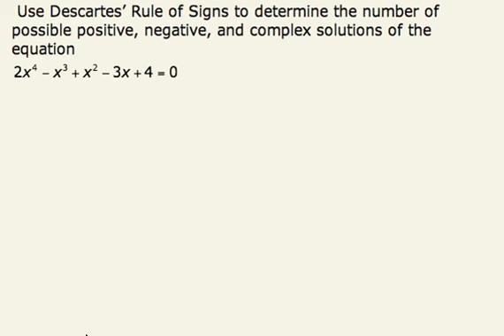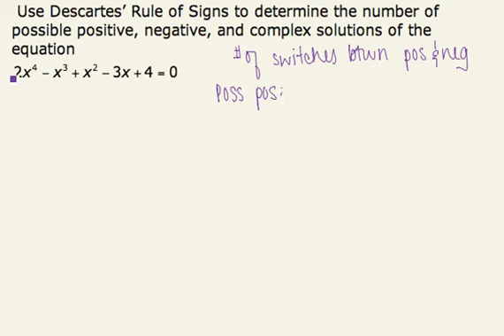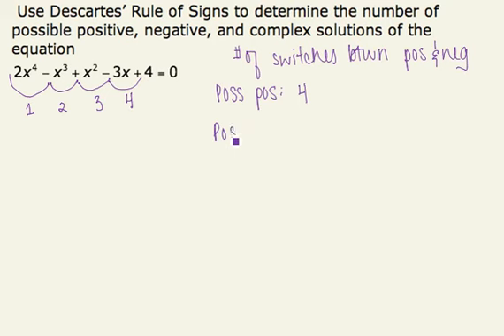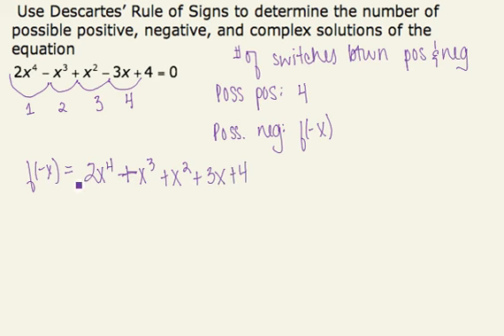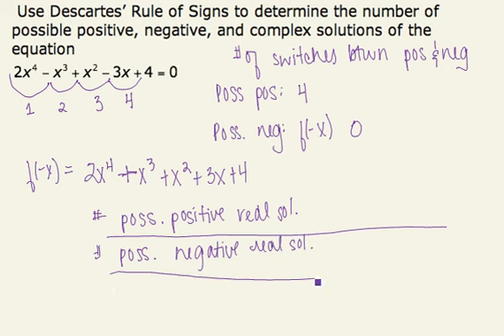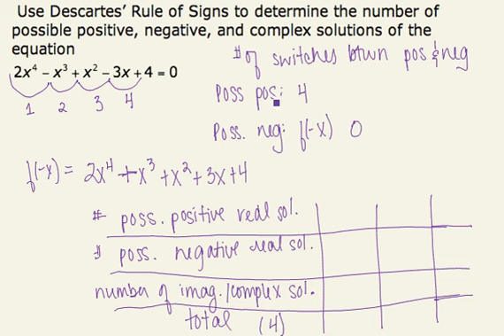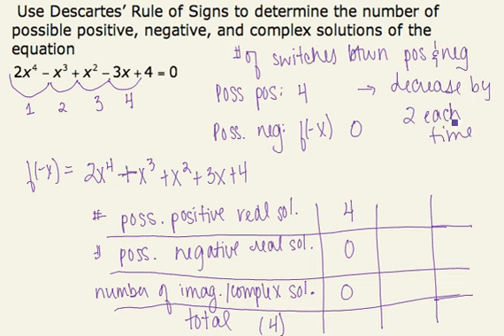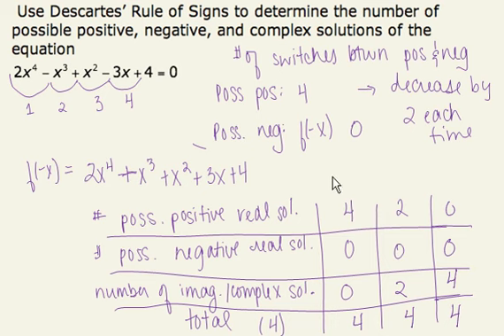Descartes' Rules of Signs (cc)